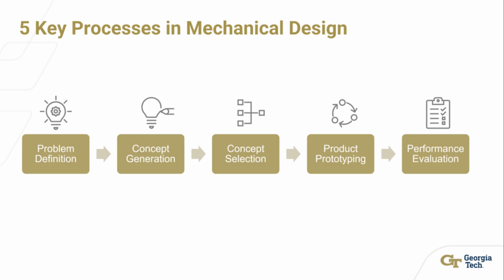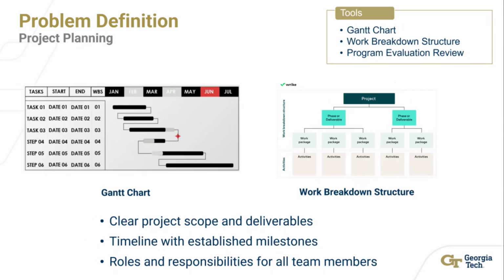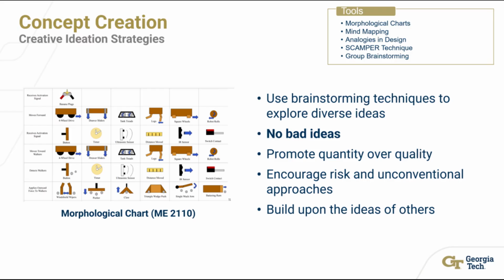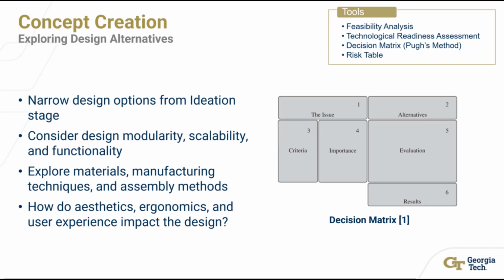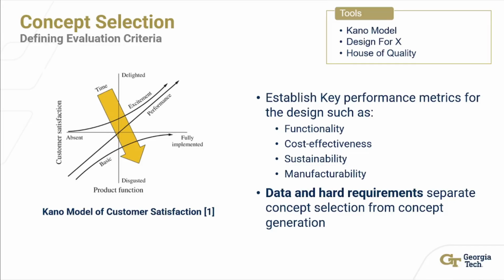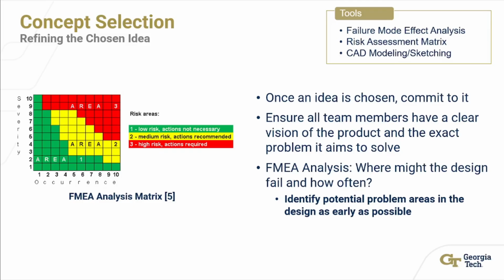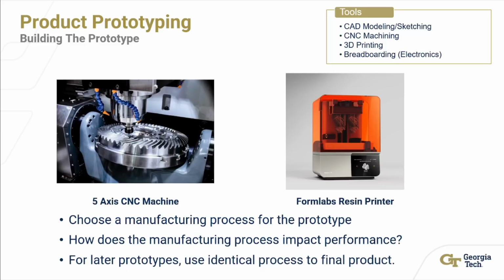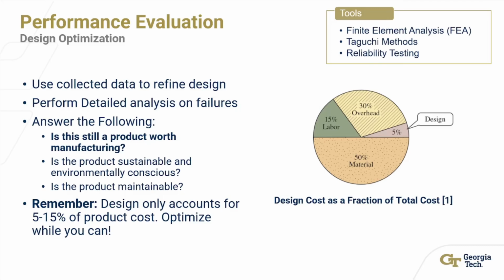Georgia Tech Daniel Fedorov Spring 2025 P1 Design and Manufacturing Dr. Hassan Rashidi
Daniel Fedorov ME 3210 Project 1 Submission